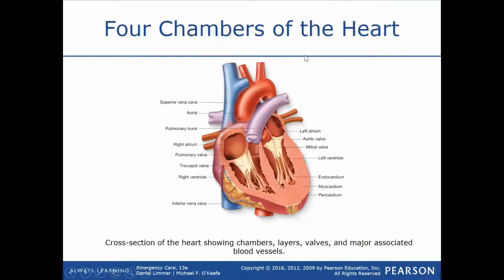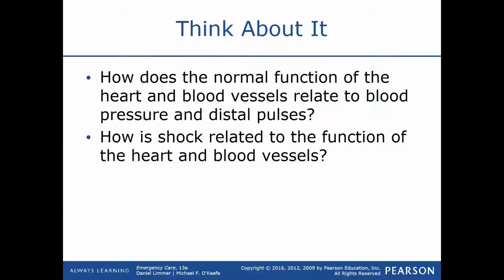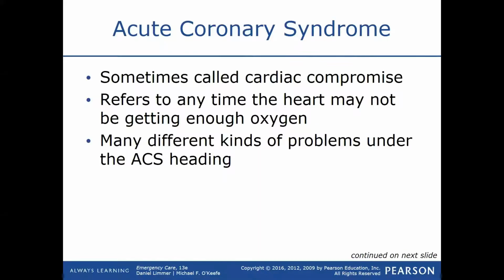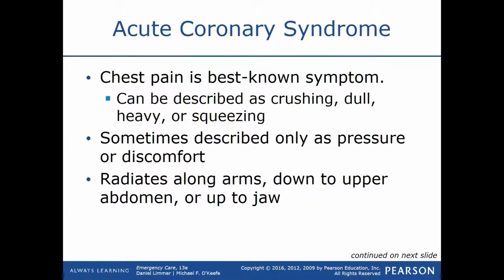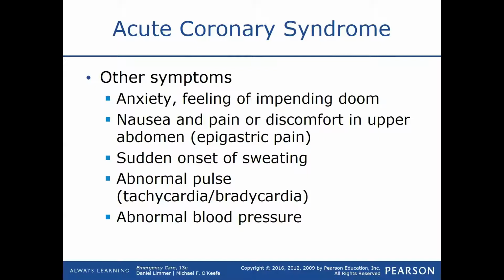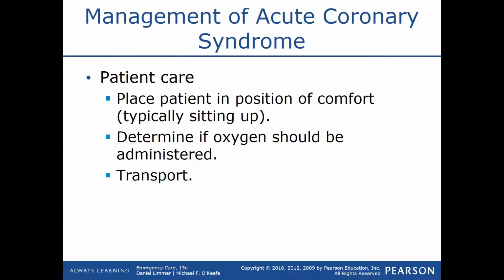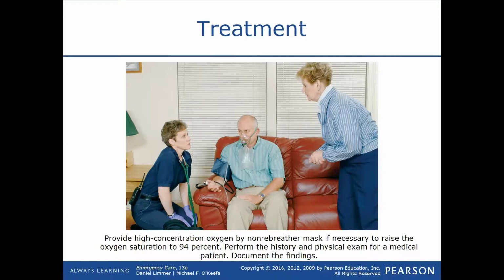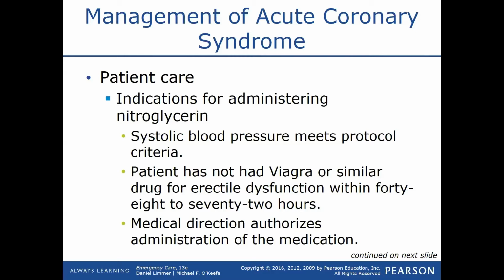Cardiac Emergencies Lecture 1 / EMT MADE EASY